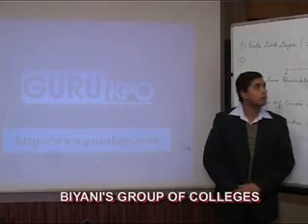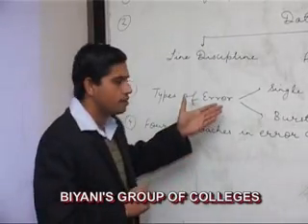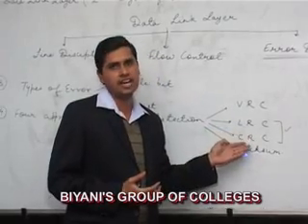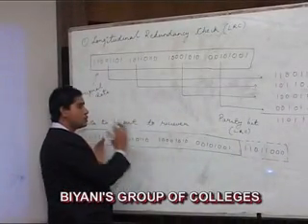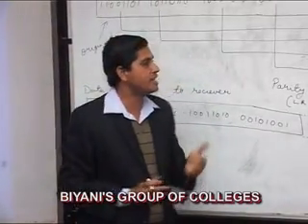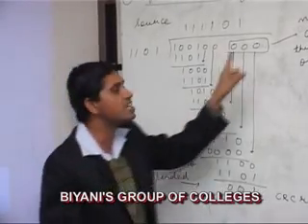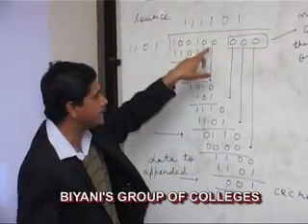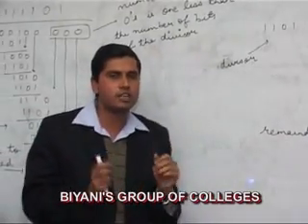Error Detection Techniques in Data link layer (BCA, MCA M.SC.(IT))by Gurukpo.com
If you want to know error detection techniques then this video will solve your query. to watch many educational videos.